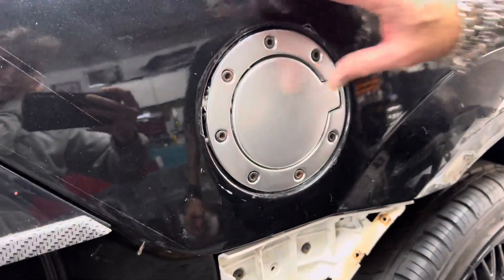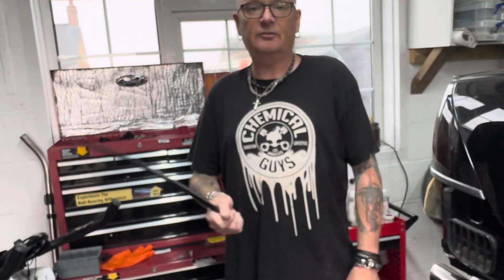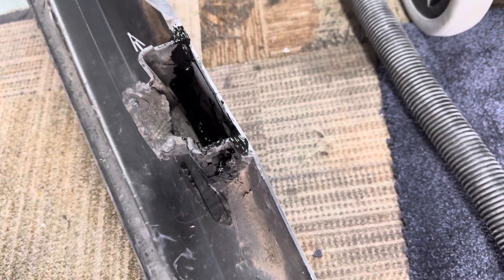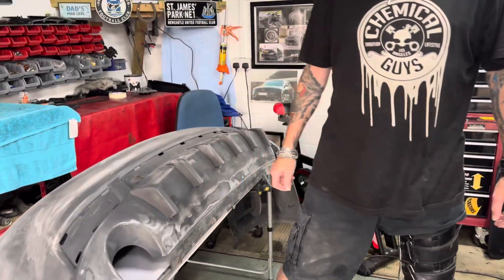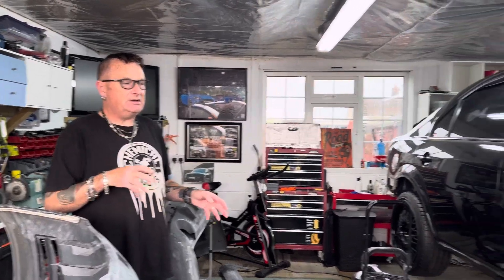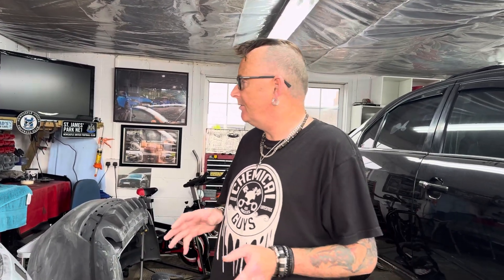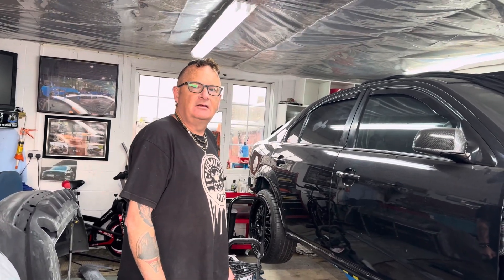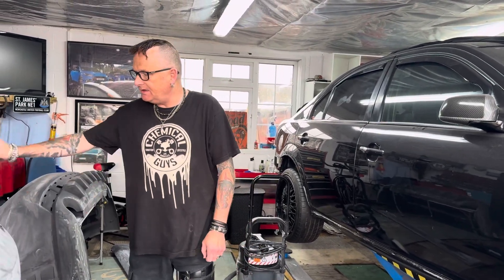September update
All things Goththing, where did the summer go?